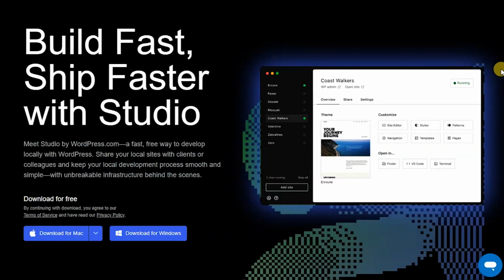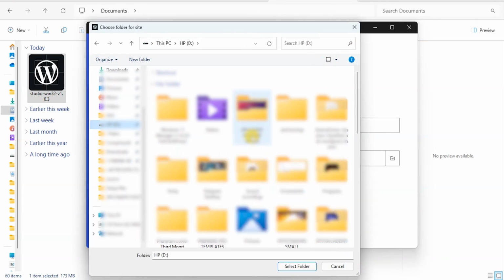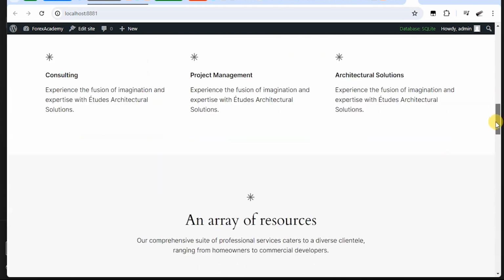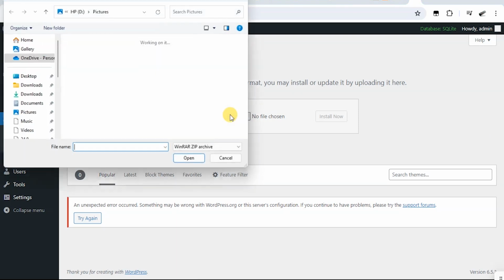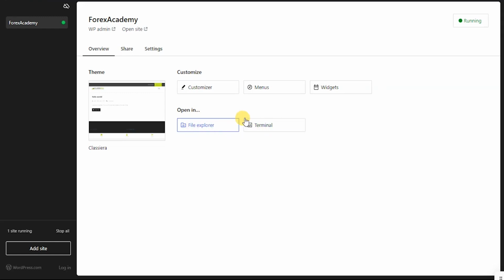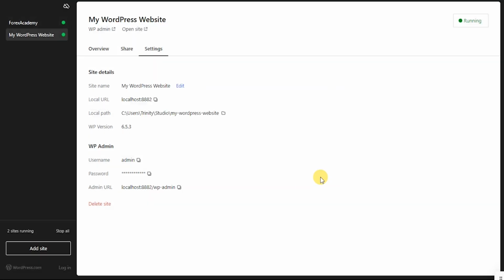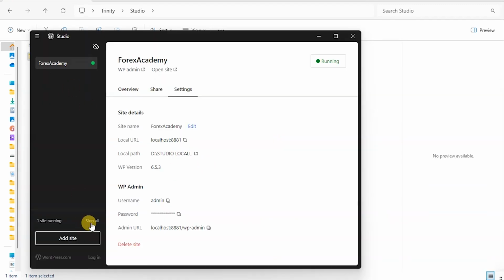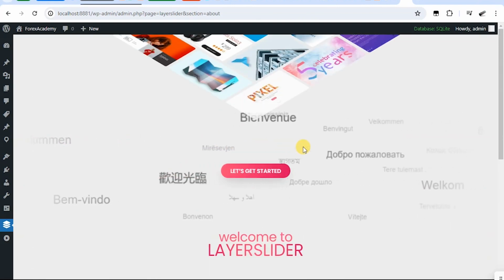How to Set Up a Localhost on Your PC Using Studio from WordPress: Step-by-Step Guide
Learn how to set up a localhost on your PC using the latest tool, Studio from WordPress.

In this step-by-step guide, we'll show you how to get started with Studio, making it easy to create and test your WordPress sites locally.

Say goodbye to outdated methods like XAMPP and embrace the future of local WordPress development with Studio.

🔹 What You'll Learn:

Installing Studio from WordPress
Setting up your local development environment
Configuring WordPress sites locally
Tips for efficient local development